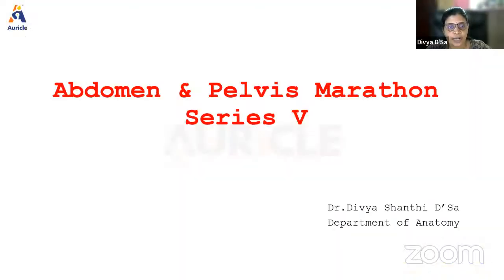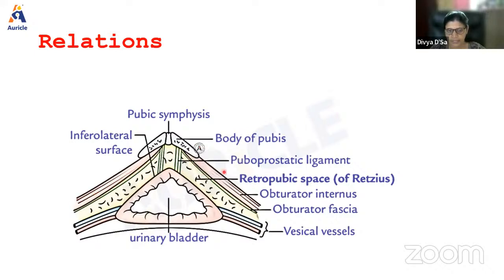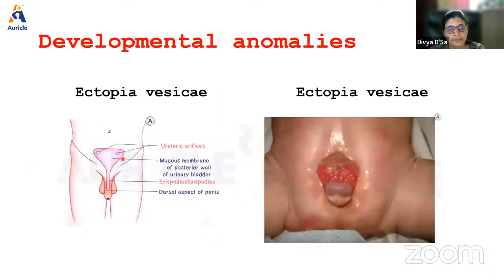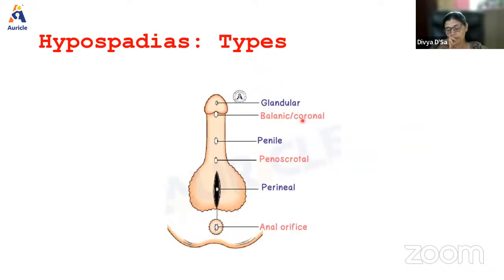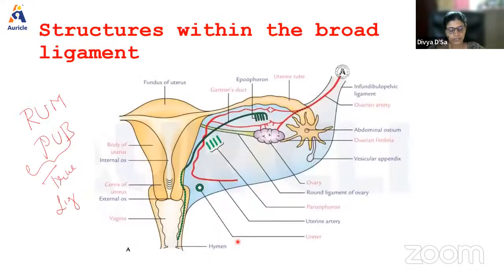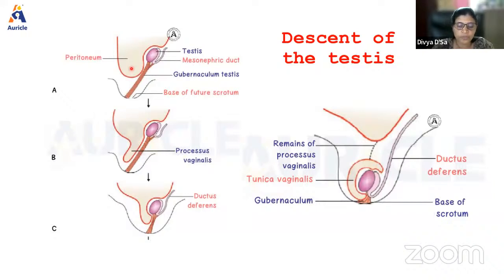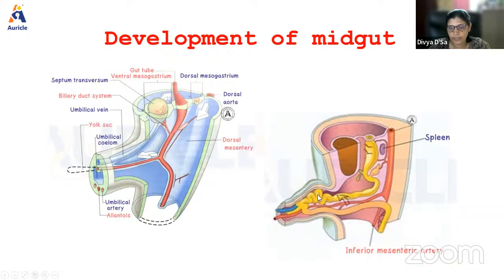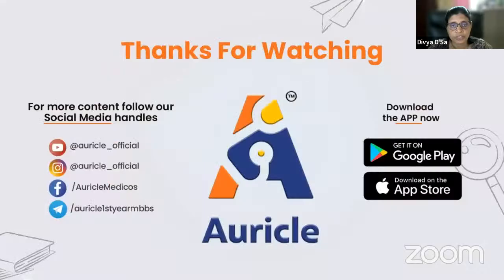Auricle's Anatomy Live Class Internal Marathon about Abdomen and Pelvis by Dr. Divya